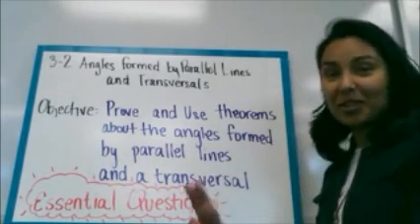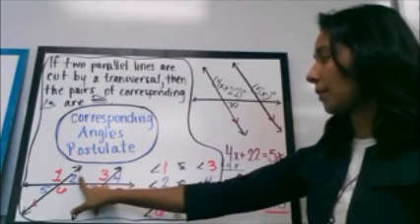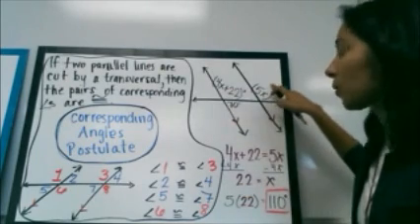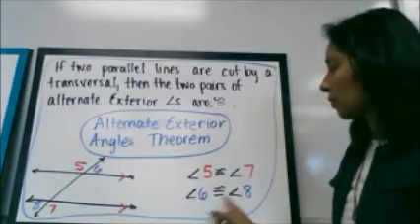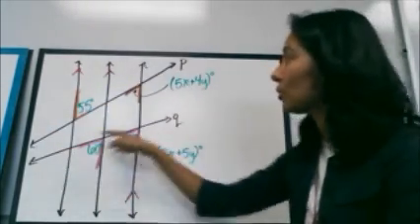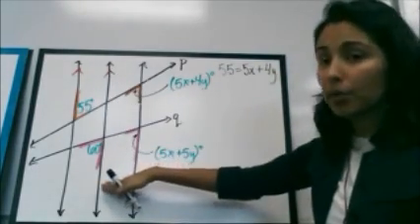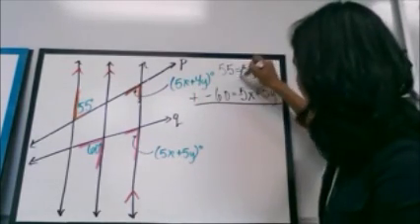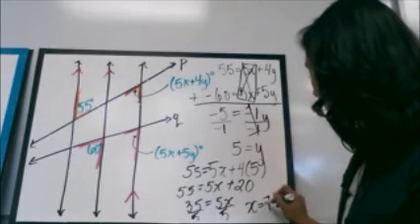3.2 Angles formed by Parallel Lines and Transversals